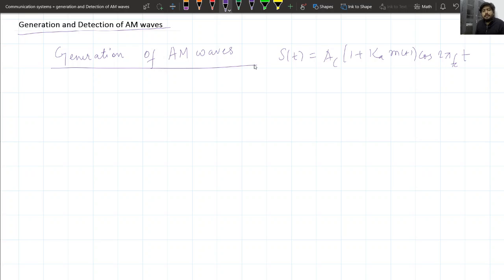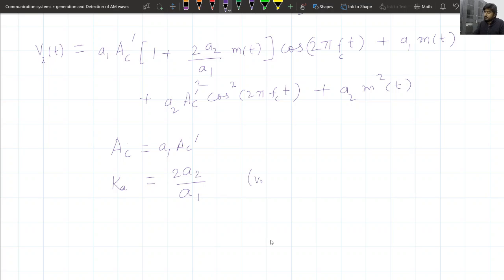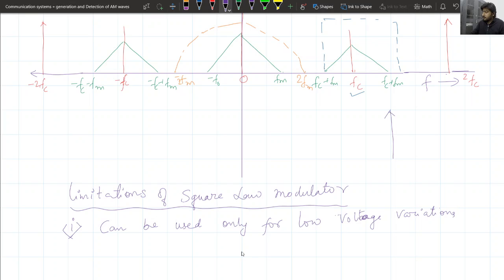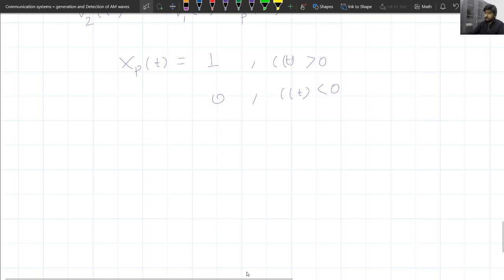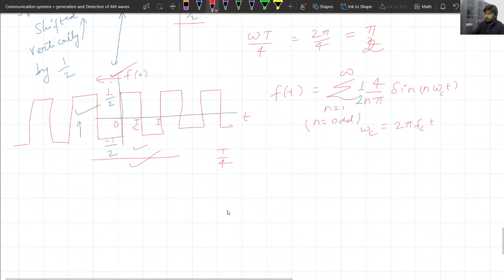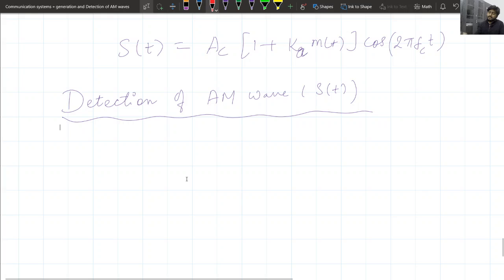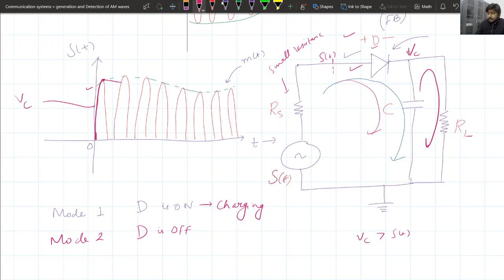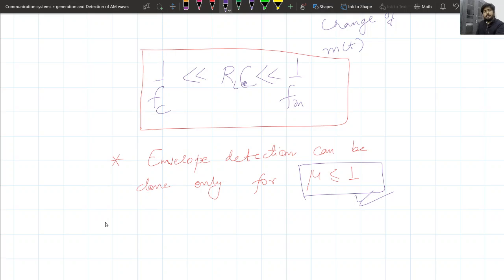Lecture No. 4: Generation and detection of AM waves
Square Law modulator, Switching Modulator, Envelope Detector